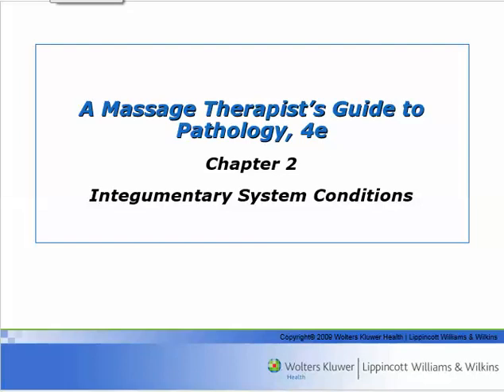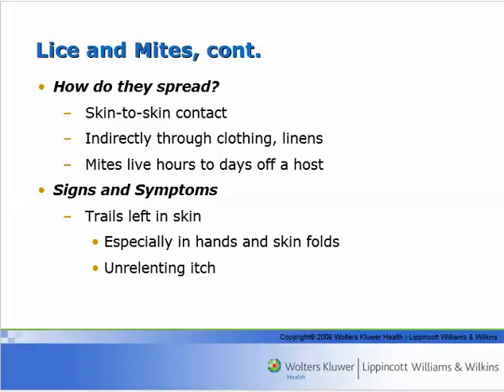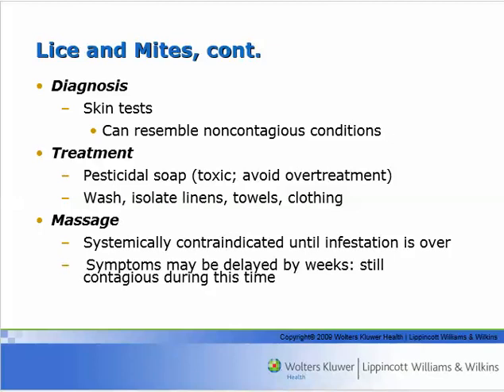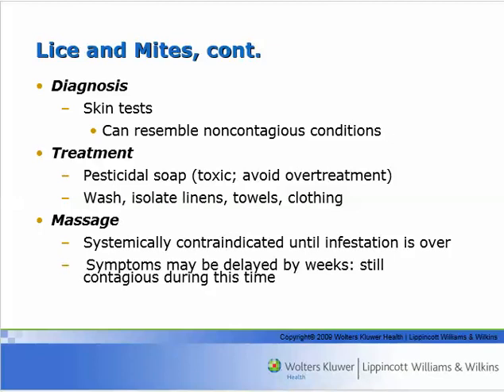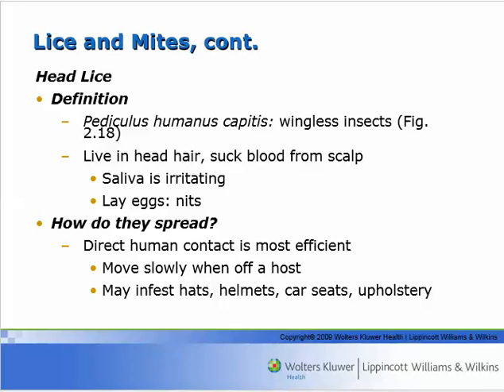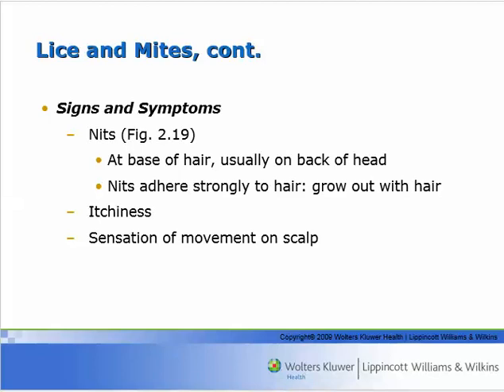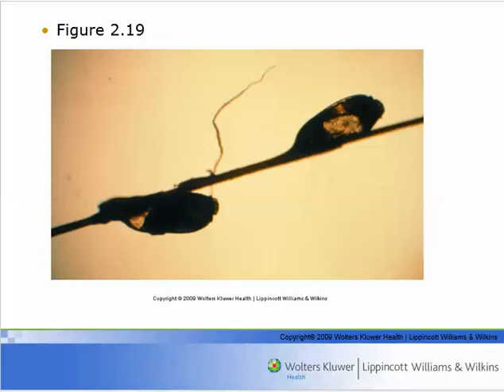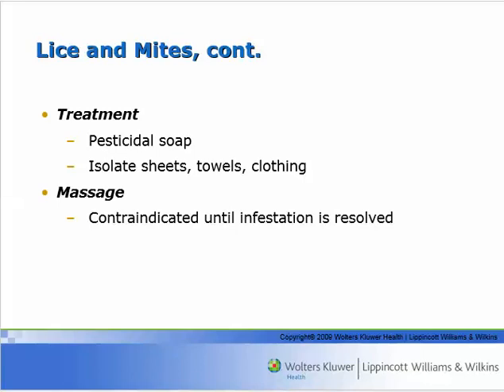Mites and Lice